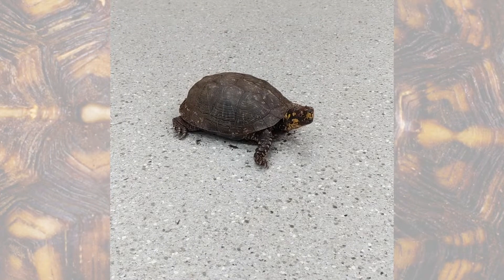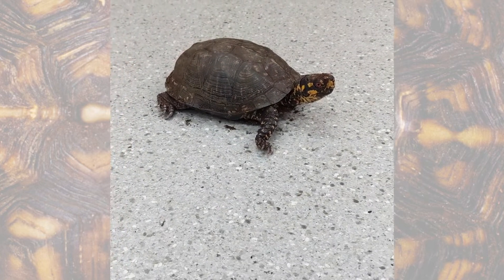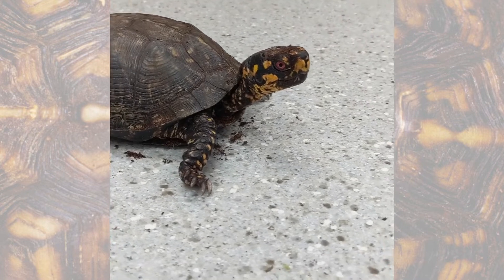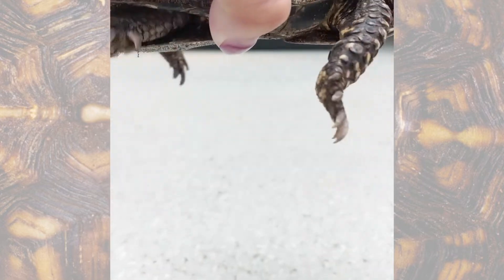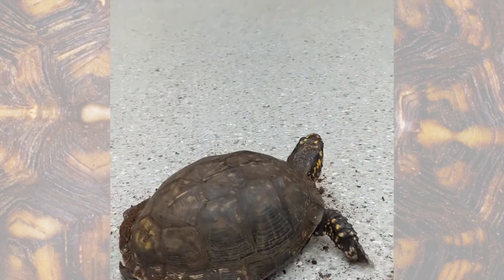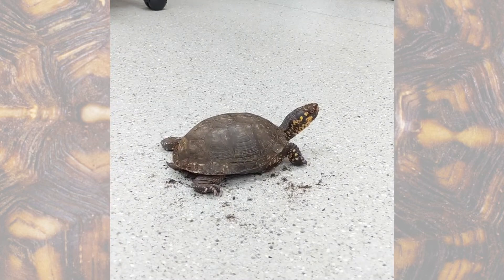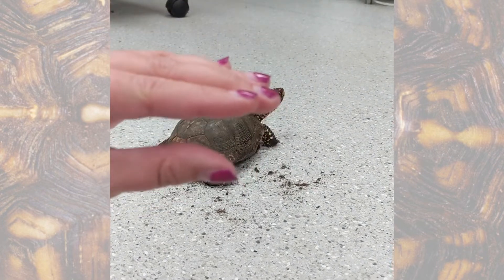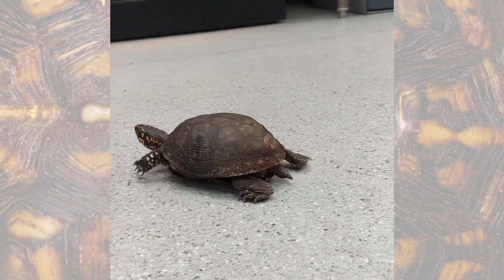Kennicott the Box Turtle | Critter Connection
Meet one of our box turtles, Kennicott, during this special virtual Critter Connection!